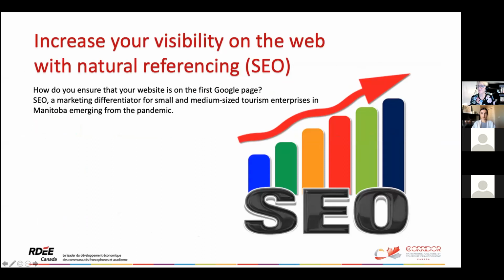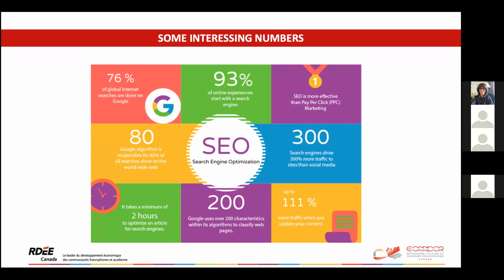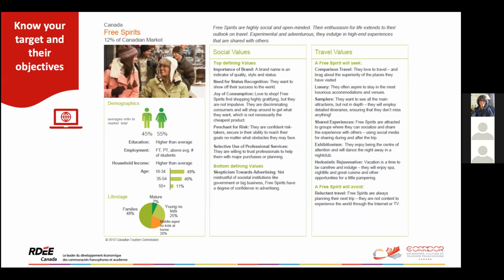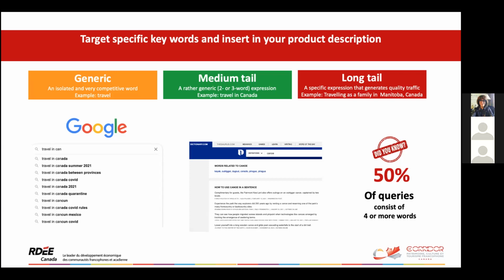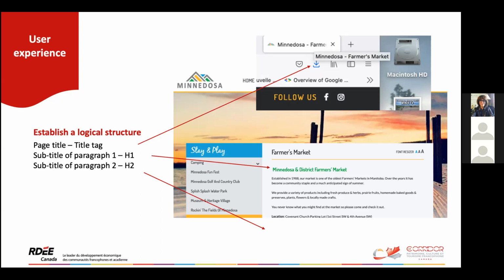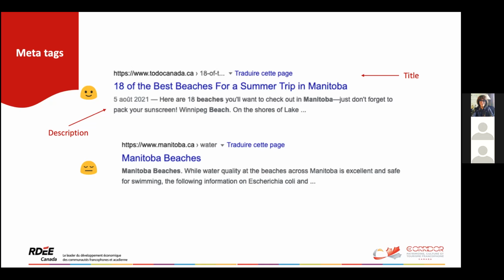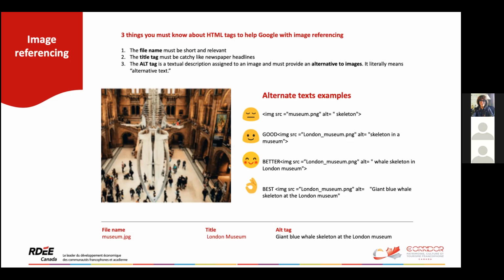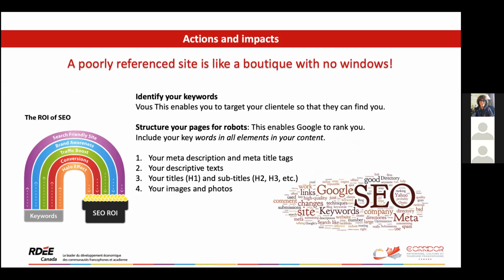Search Engine Optimization (SEO) Training Session by Chantal Nadeau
How do you ensure that your website is at the top of Google search results? SEO is a marketing differentiator for small to medium-sized tourism enterprises in Manitoba emerging from the pandemic, with Chantal Nadeau.
Présenté par / Presented by Chantal Nadeau

Cette formation fait partie d'une série de séances de formations gratuites destinées aux PME touristiques offertes par le CDEM.

This webinar is part of a series of free tourism training sessions offered by CDEM.